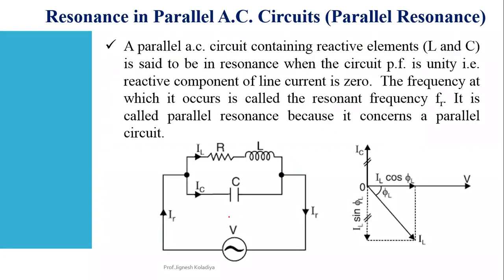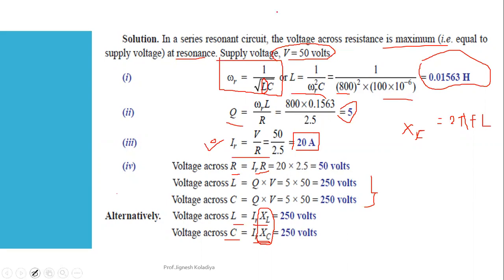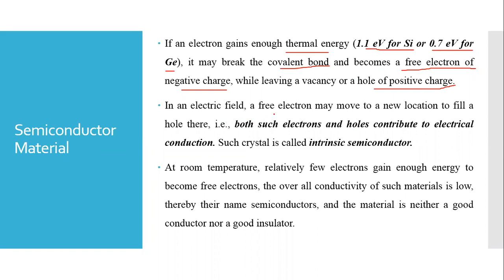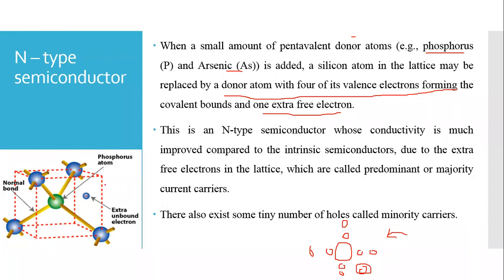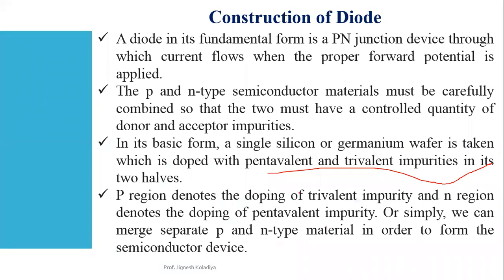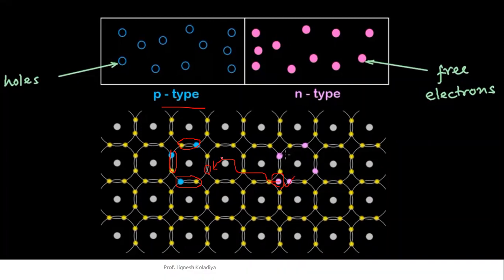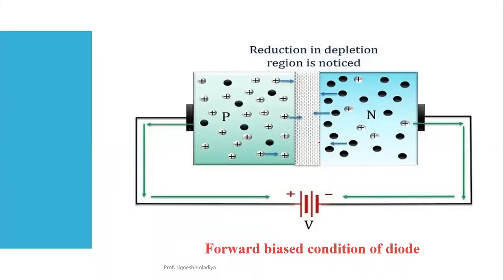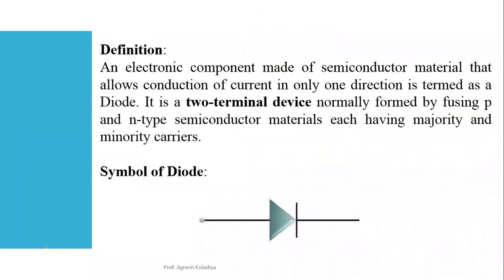SI-TSA1_TSH1_TF1_JK_BEEE_Unit-7_Session 16